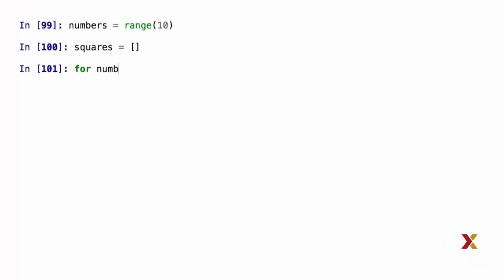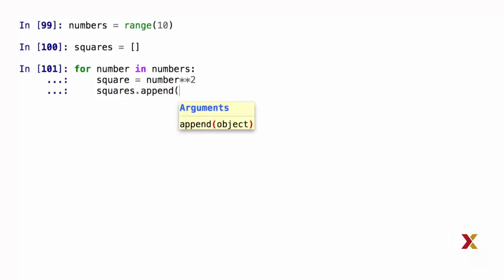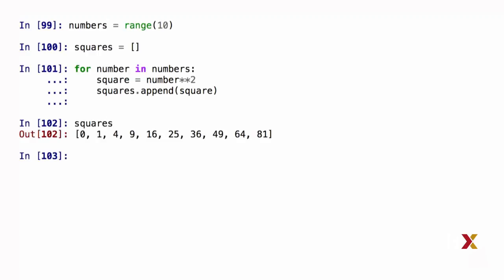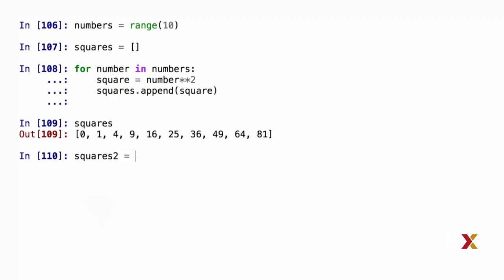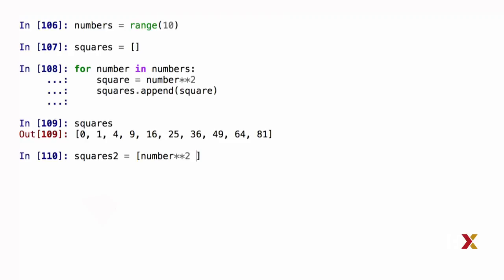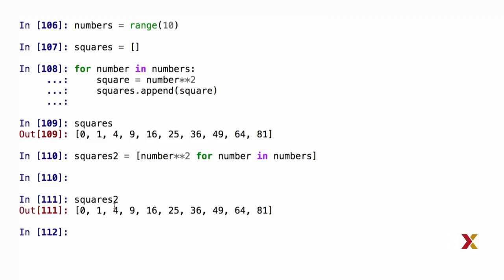List Comprehensions in Python